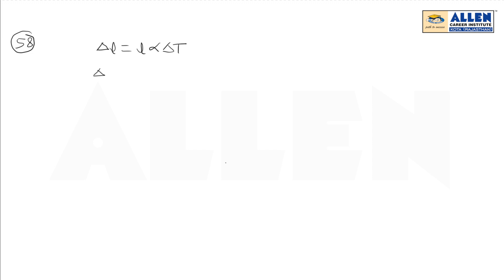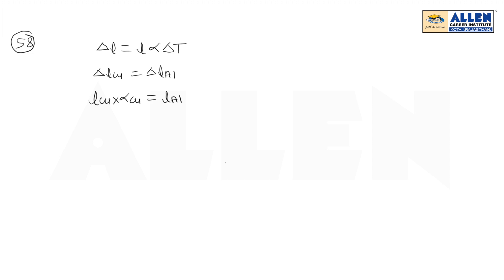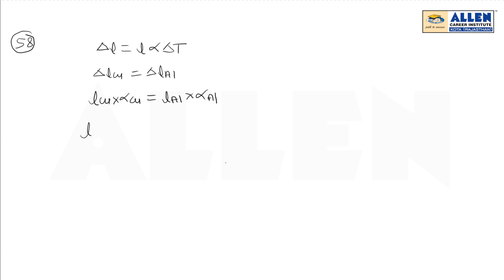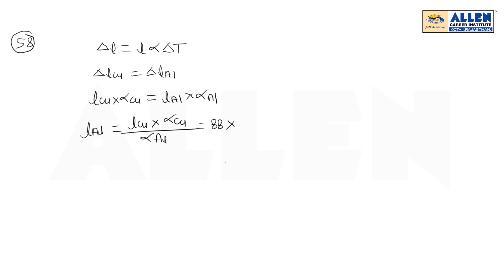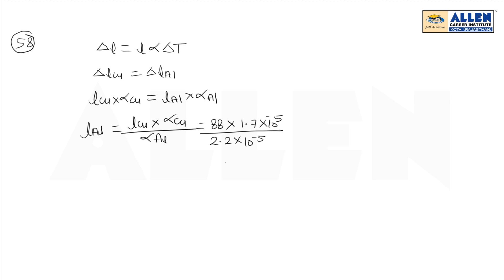NEET-UG 2019 Physics – Q. No. 58 (Paper Code-P2) Solution | Kota Coaching | ALLEN Kota